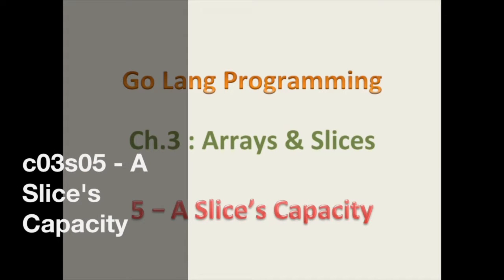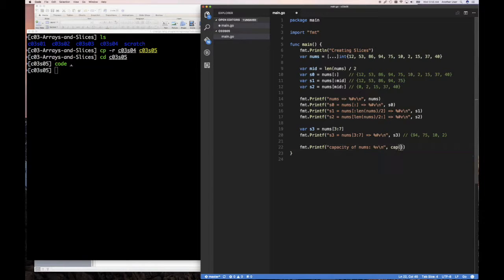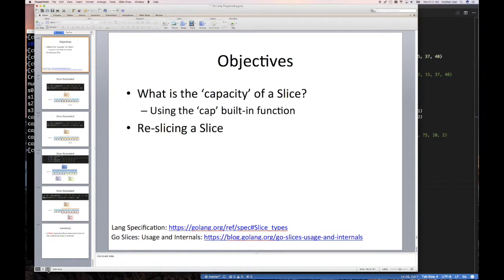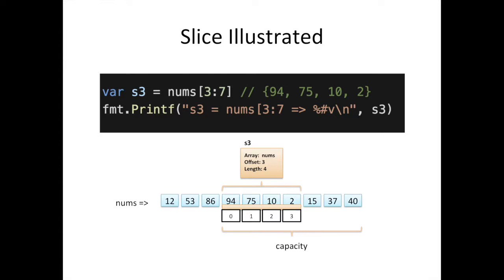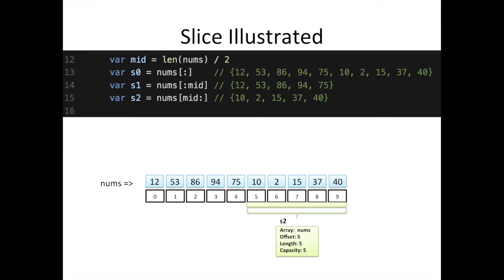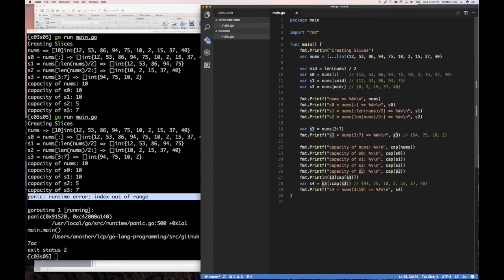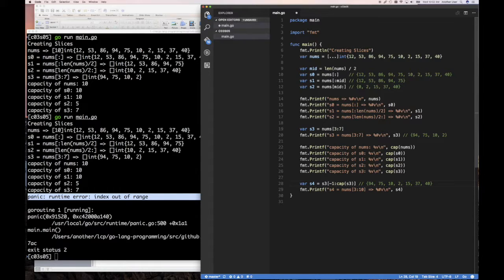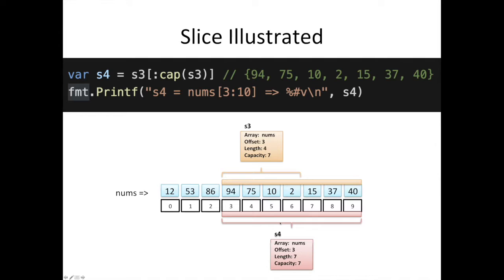03.05 - A Slice's Capacity in Go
This video is about a Slice's capacity and re-slicing a Slice.